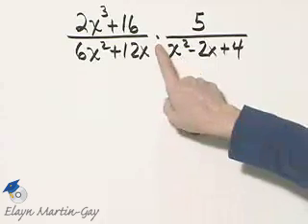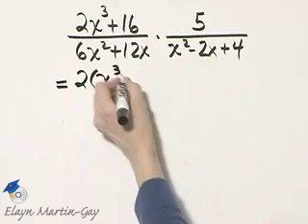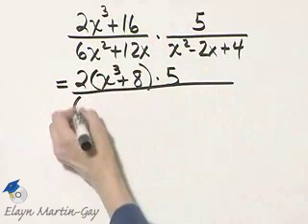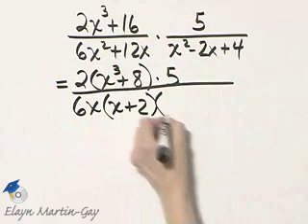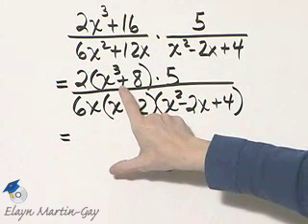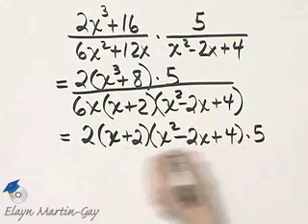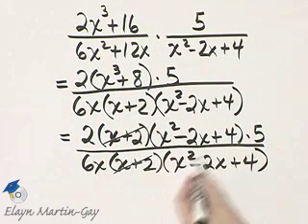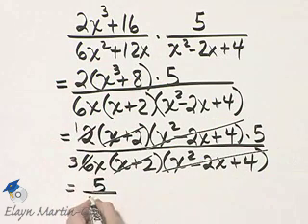Martin-Gay Intermediate Algebra 6th Ed Ch 6 Ex 6